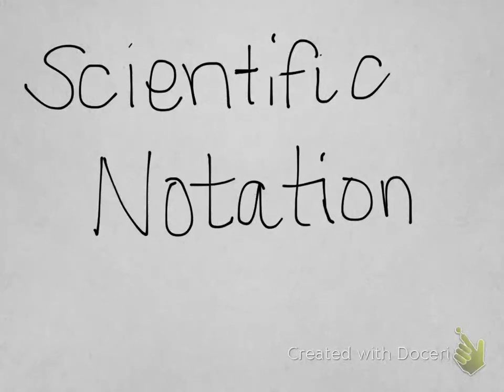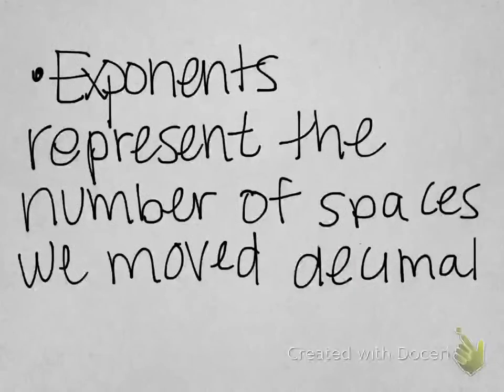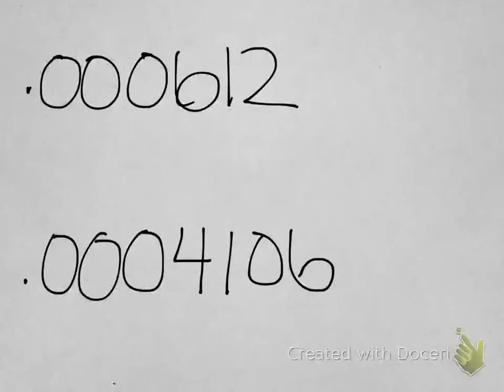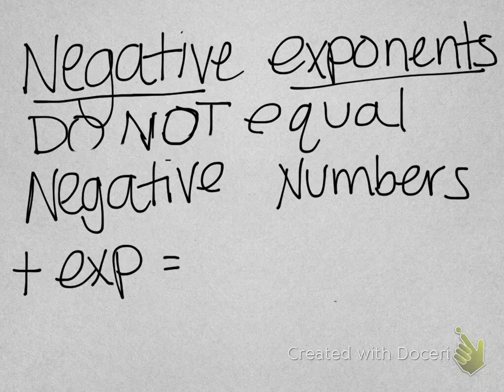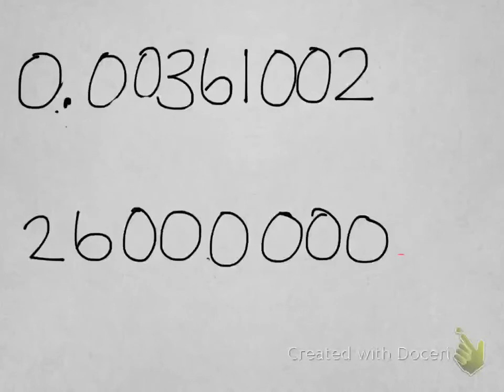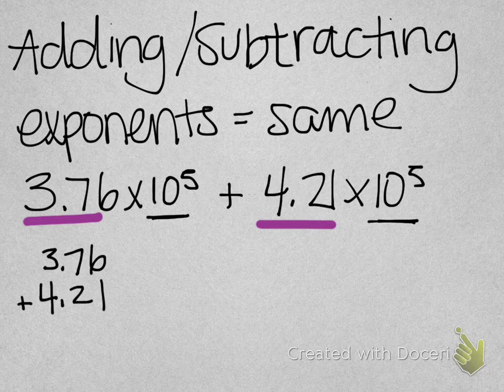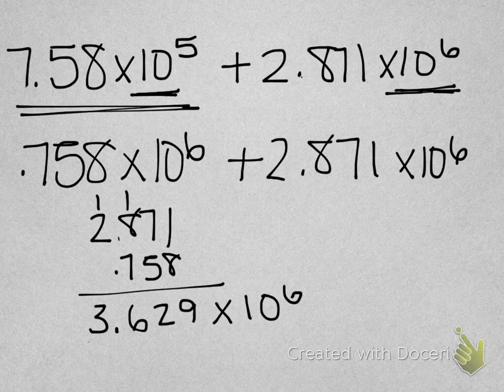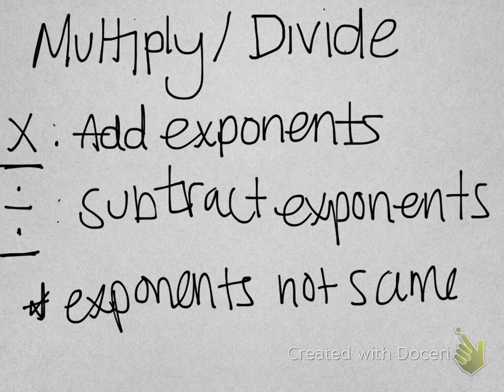Scientific Notation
Scientific notation video